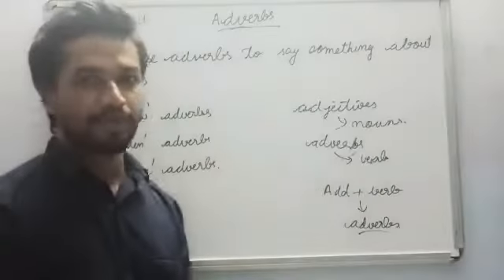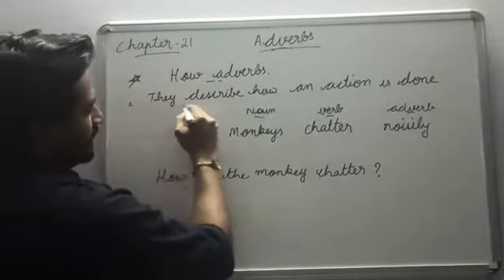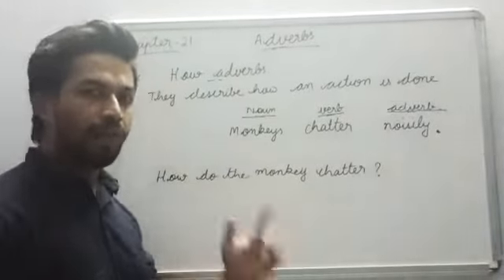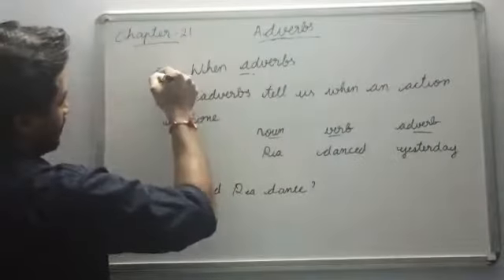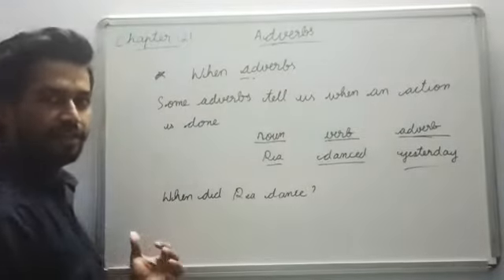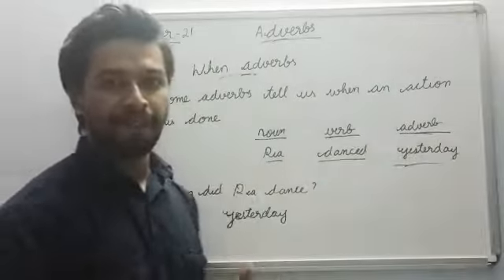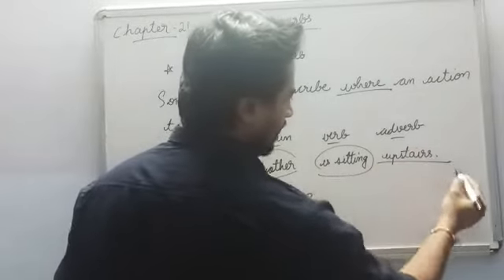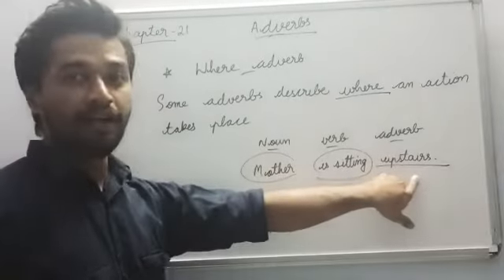Adverbs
The video lesson of the chapter adverbs